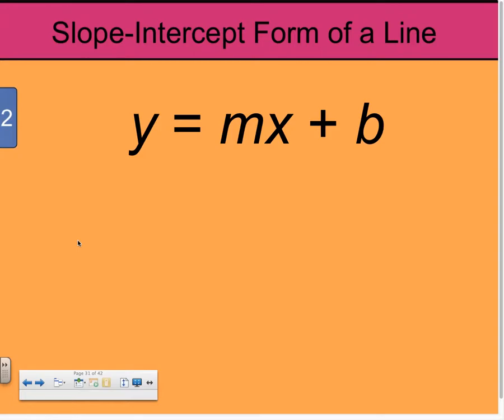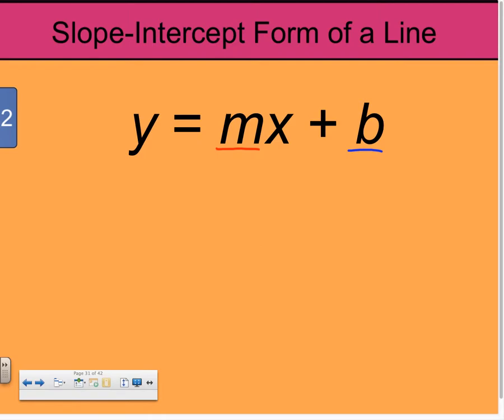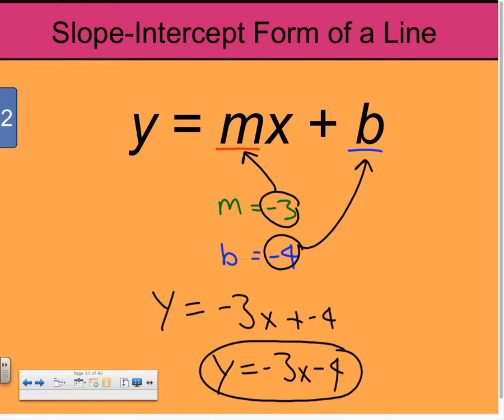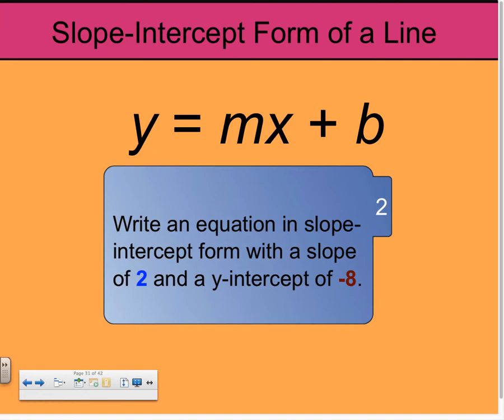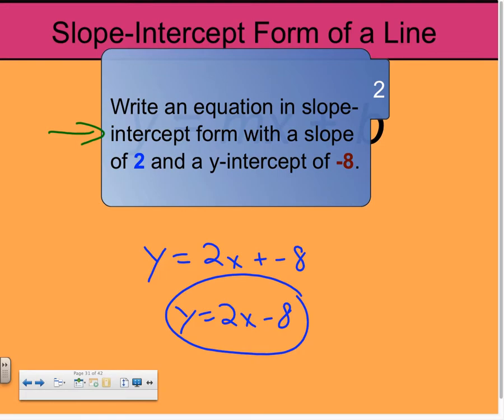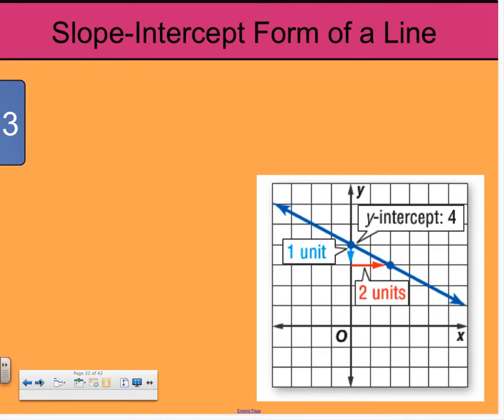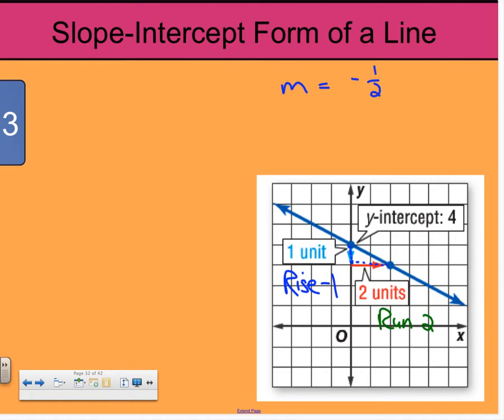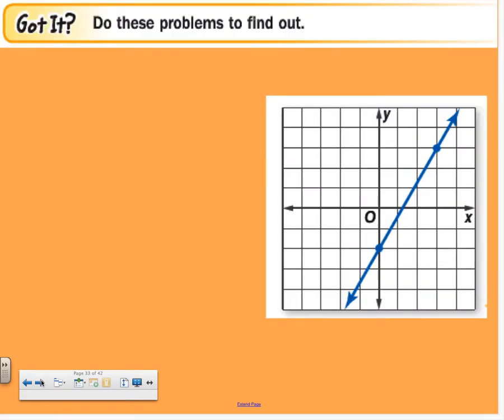3.4 Slope-Intercept Form - Examples 2 & 3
Find the slope and y-intercept from a graph.  Write an equation in the form of 'y = mx + b'.  Substitute the slope in for 'm' and substitute the y-intercept in for 'b'.